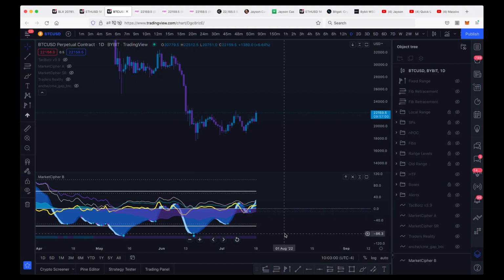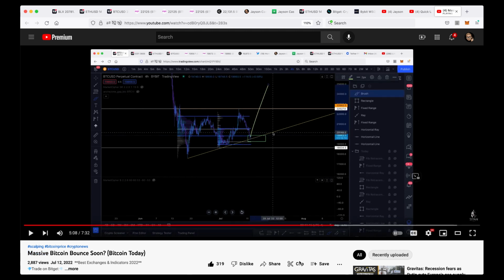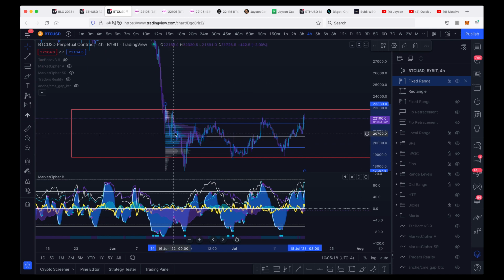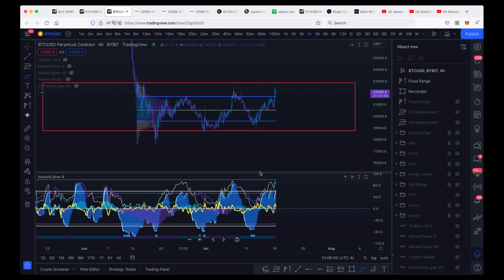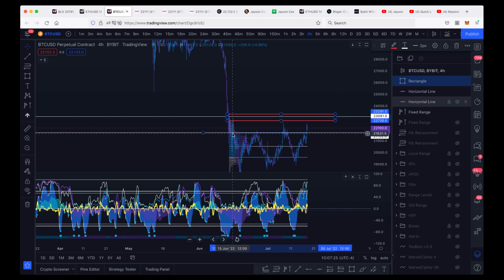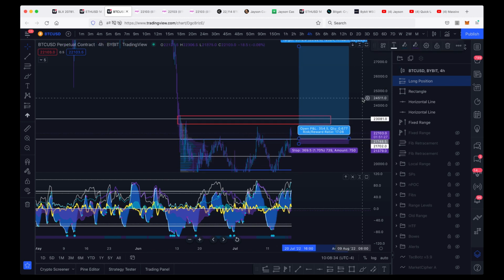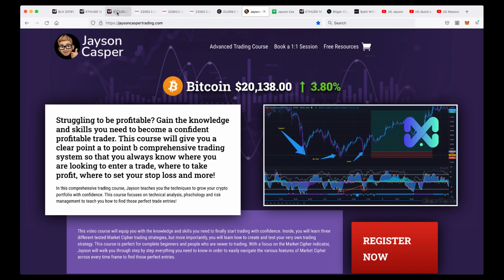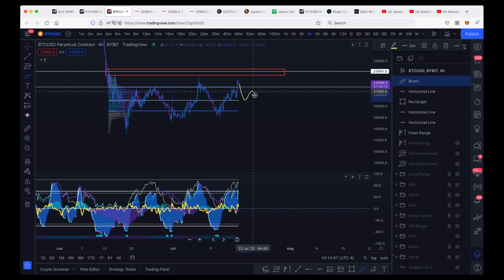EMERGENCY - 28K BITCOIN THIS WEEK? | (Bitcoin Update)